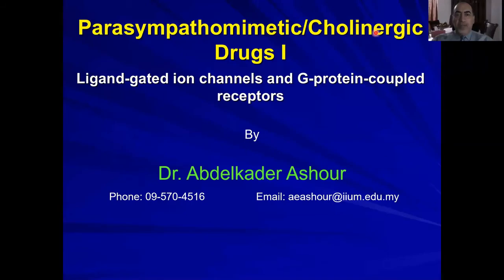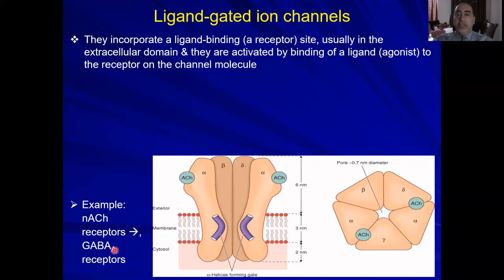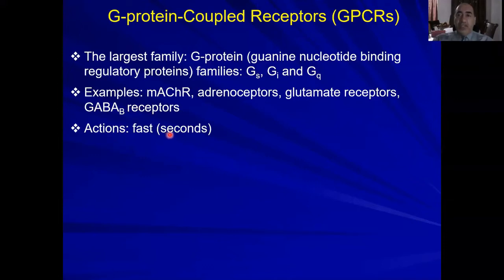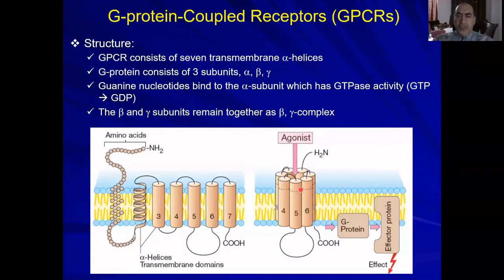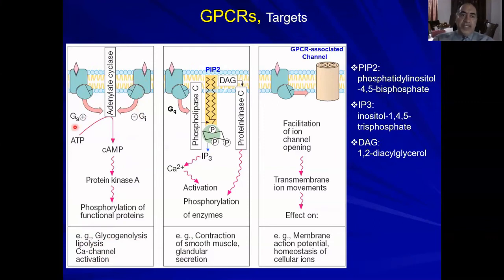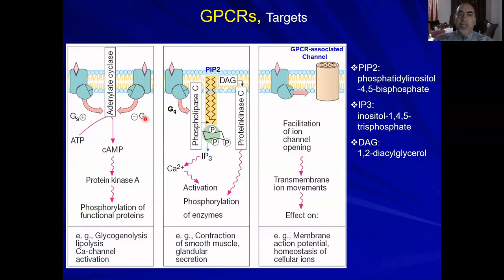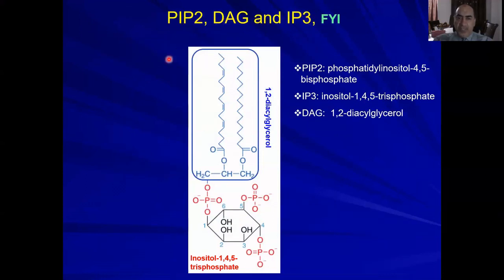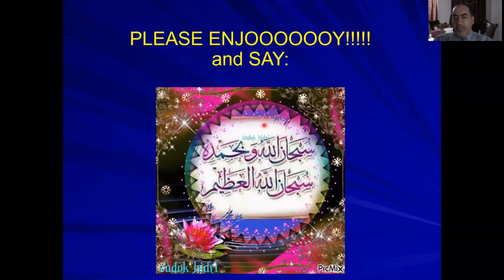Receptor Pharmacology: How receptors respond to hormones, neurotransmitters and medications? Edited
Drugs usually act through binding to receptors. Receptor family includes: 1. ligand-gated ion channels, 2. G-protein-coupled receptors, 3. kinase-linked receptors and 4. nuclear receptors. This video explains the first two classes and the mechanism of their response to hormones, neurotransmitters and drugs.